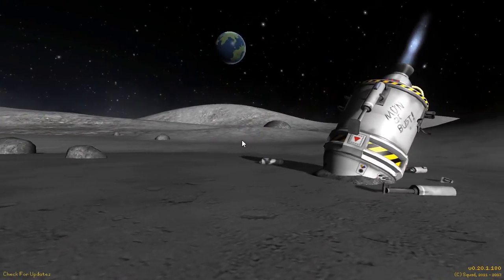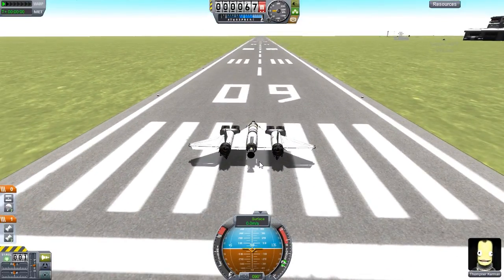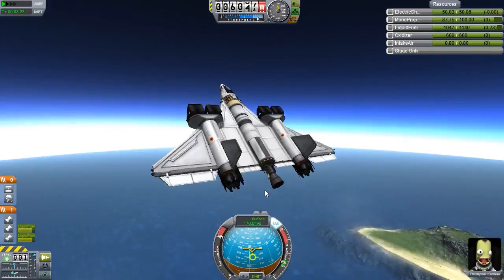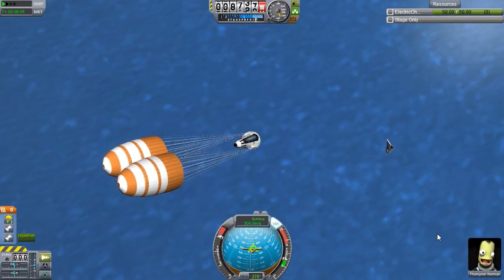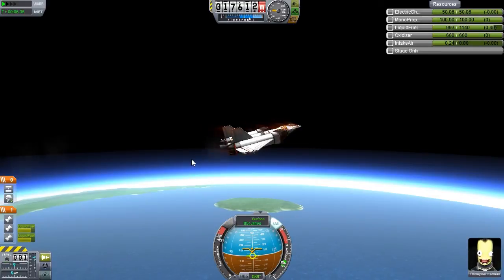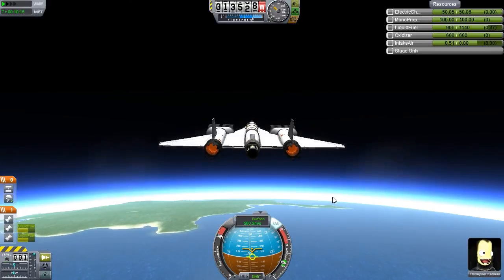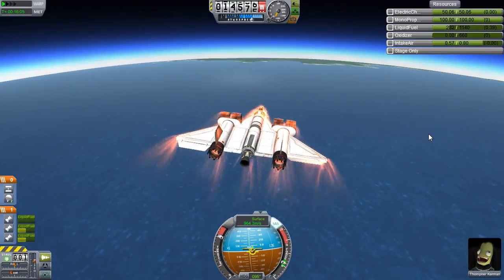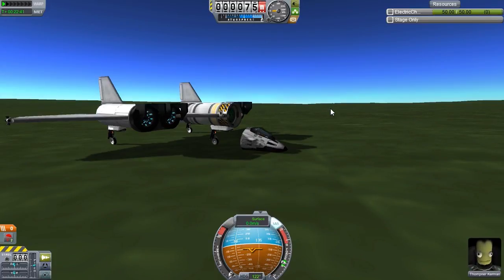Kottabos Space Program EP28 - Giving Space Planes Another Go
In this episode I attempt once again to launch a space plane into space.  Along the way I discover that engines losing air is a very bad thing and that some times planes don't seem to want to go up..